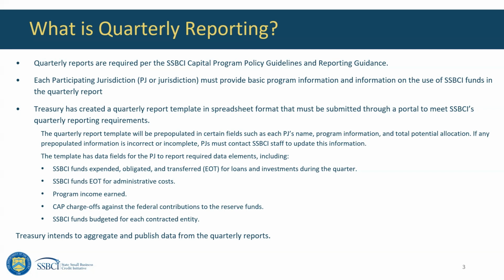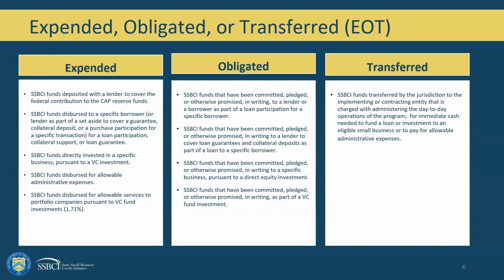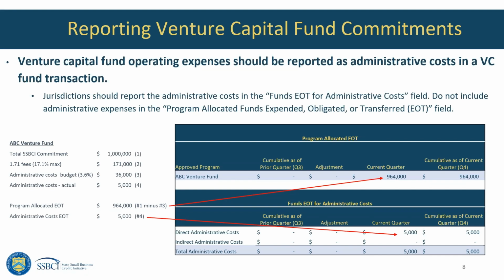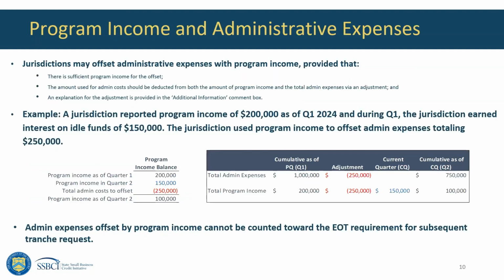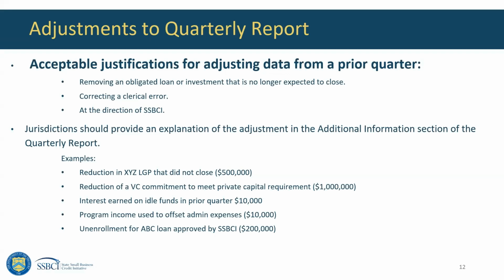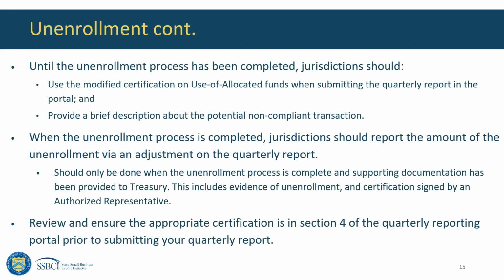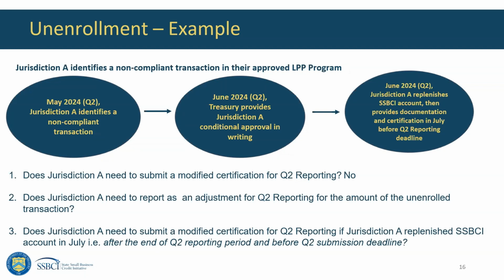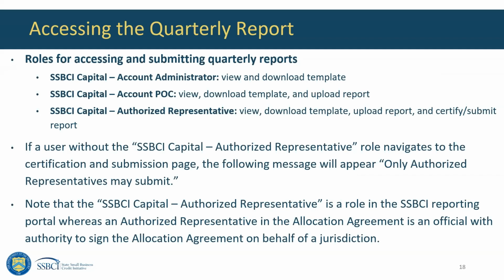SSBCI Capital Quarterly Report Training Introduction to the Quarterly Report June 24th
This video covers the process of downloading, uploading, certifying, and submitting the quarterly report in the reporting portal. This video also covers Q&A regarding the SSBCI Capital Program quarterly reporting.